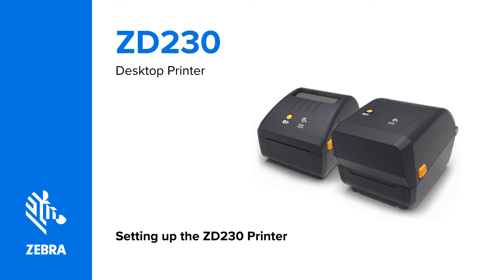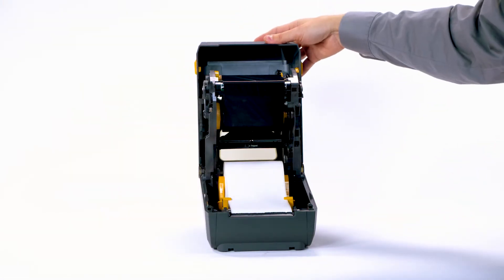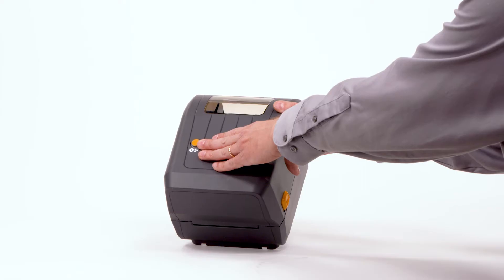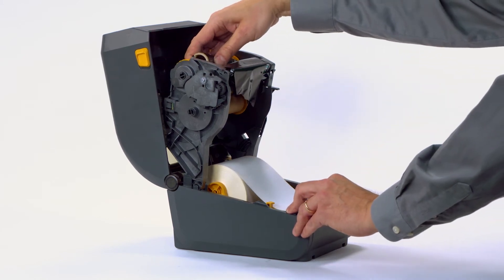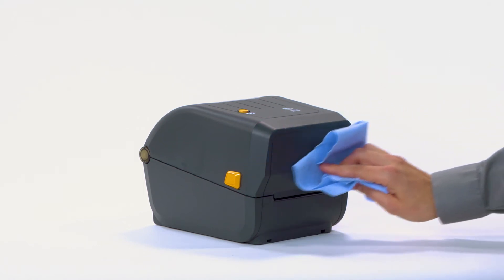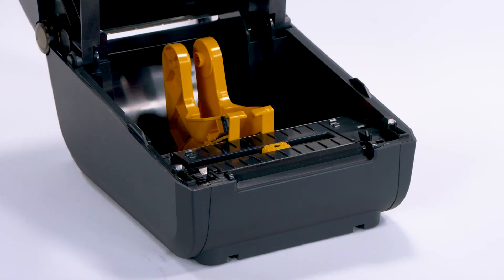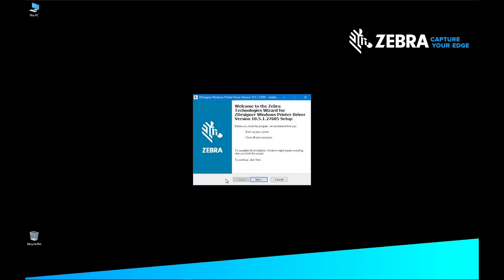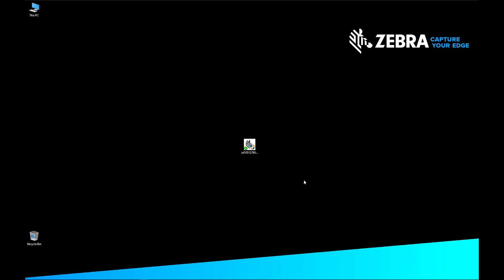How to Set Up and Maintain Your ZD230 Printer | Zebra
In this detailed tutorial, learn how to set up and maintain your ZD230 Printer for optimal performance. This video covers everything from initial setup, including software installation and connecting your printer, to loading media and ribbon. We also guide you through essential maintenance tasks such as cleaning the printhead and sensors, calibrating the printer, and printing configuration reports. Additionally, discover how to install the USB driver and properly repackage your printer for shipment or service. Ensure your ZD230 Printer operates smoothly with these easy-to-follow steps.

Chapters:
0:10 Setting Up the ZD230 Printer
0:45 Step 1 Install Software
0:57 Step 2: Setup your printer
1:24 Step 3: Load Media
1:47 Step 4: Load Ribbon
2:53 Step 5: Power ON and Print
6:53 Loading Media
7:47 Loading Ribbon
9:23 Cleaning the Printhead
10:19 Cleaning Exterior and Sensors
11:35 Calibrating the Sensors
12:24 Printing a Configuration Report
12:58 Replacing the Platen Roller
15:27 Driver Installation
18:35 Repacking Your Printer for Shipment or Service